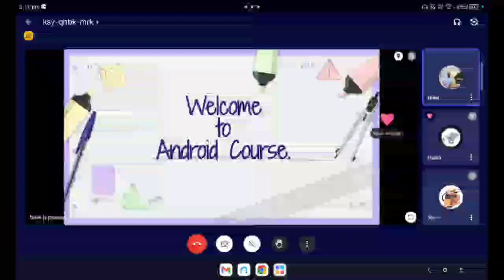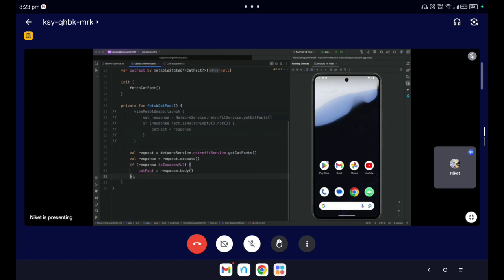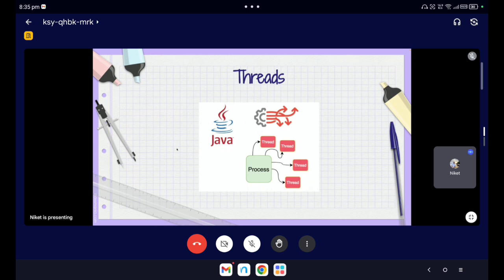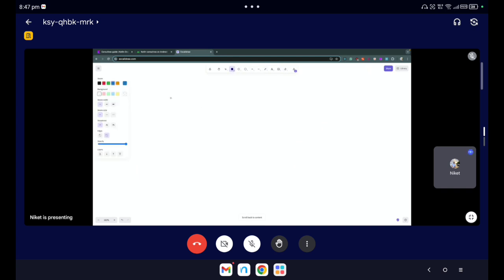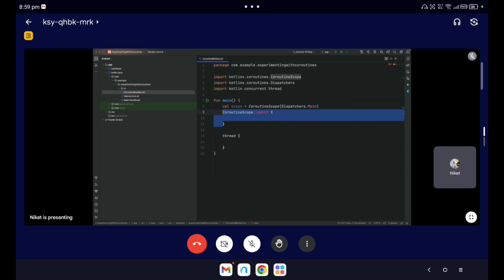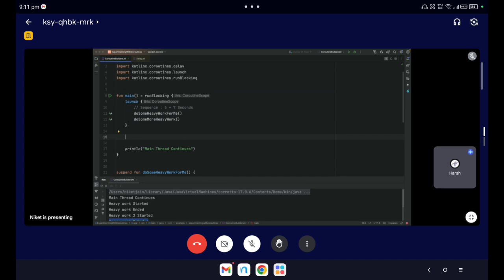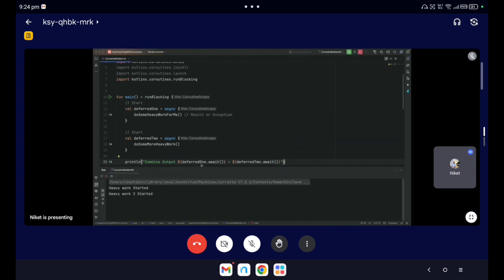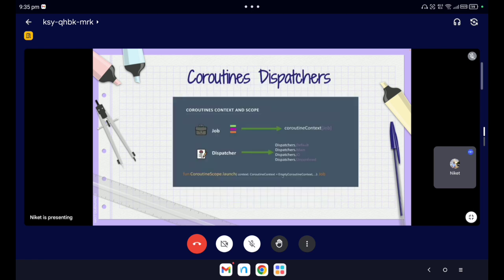Android App development with Kotlin and Jetpack l 10 June